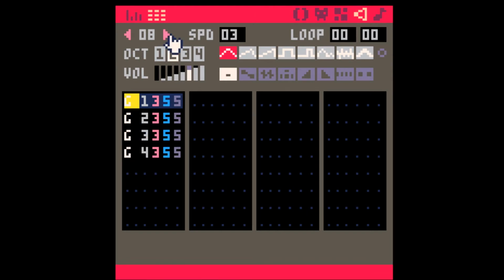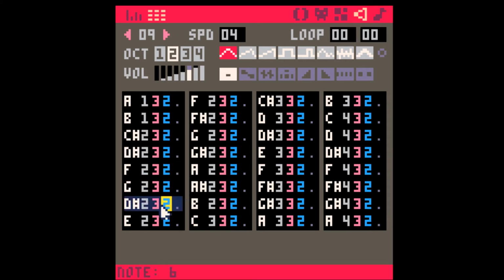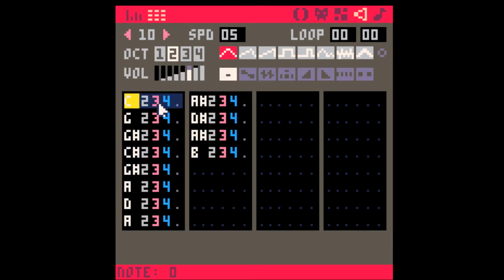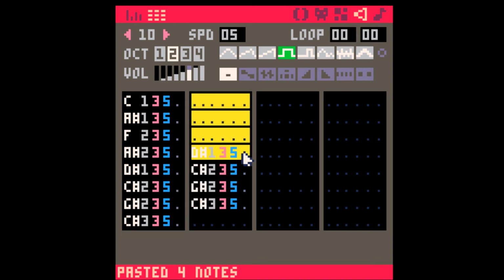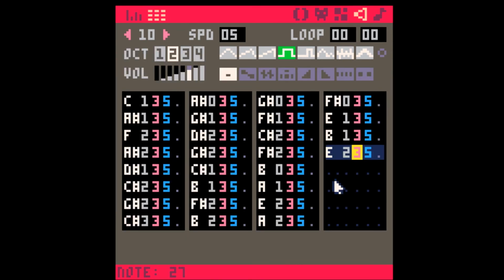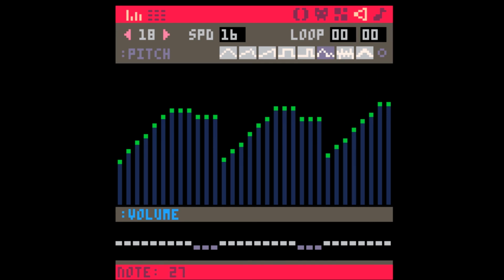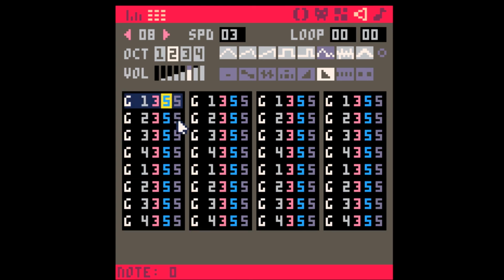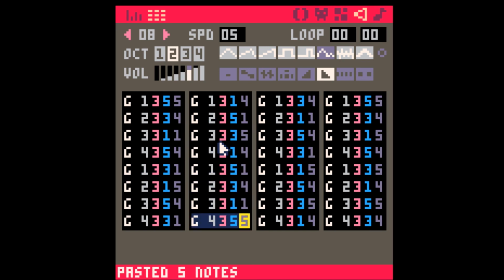Using Sequences to Create Sound Effects - Pico-8 Music Tutorial #35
When you study the sound effects in Super Mario Bros, there’s definitely sequences at the heart of them.

In this tutorial, I show how easy it is to create sounds using random notes and the transposition function to create sequences. Depending on its capabilities, when sequencing using trackers (or code), rules can also be applied to effects, volume, instruments, etc.